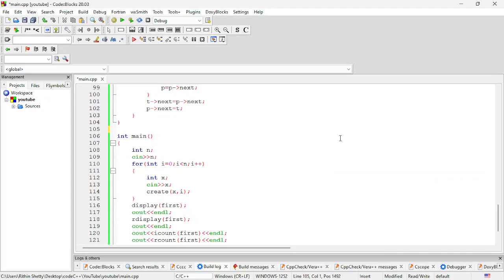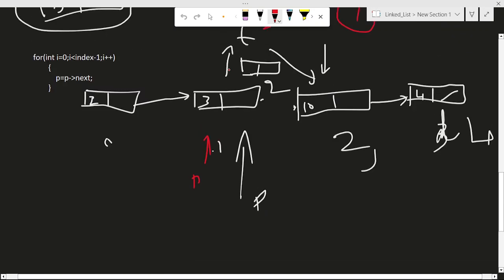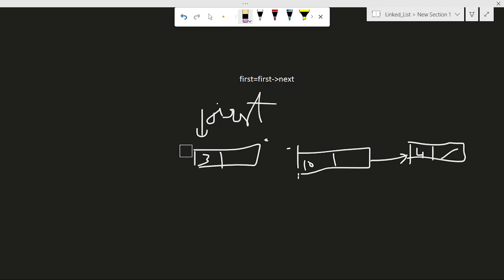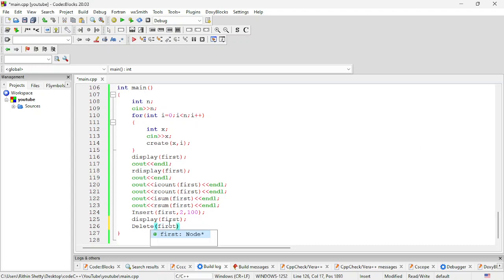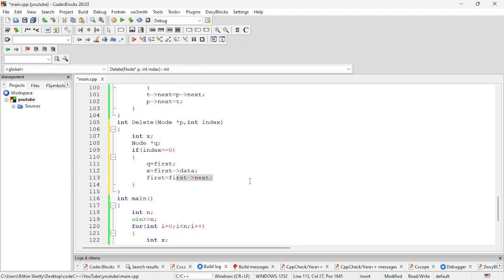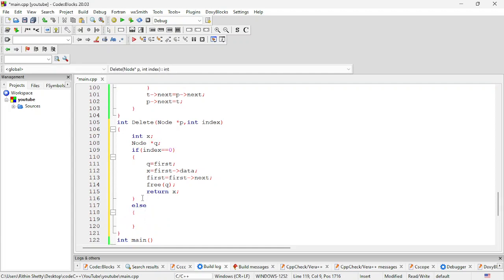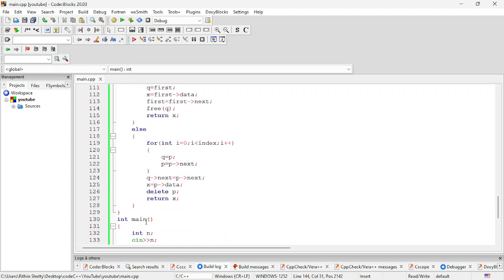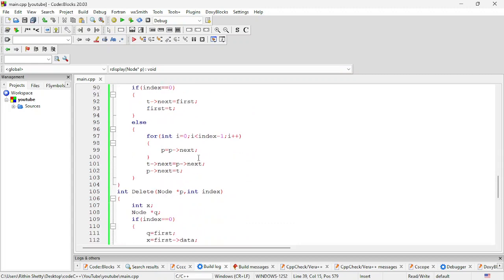Linked List: Delete the Node